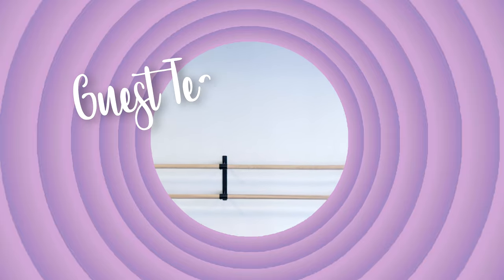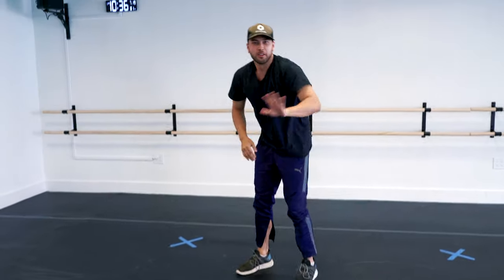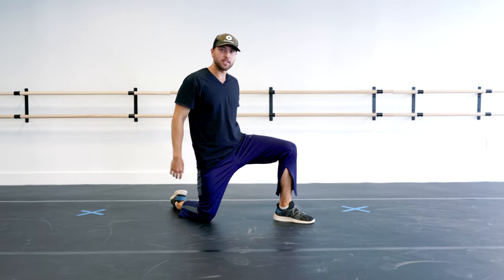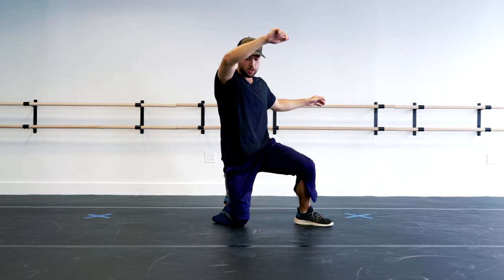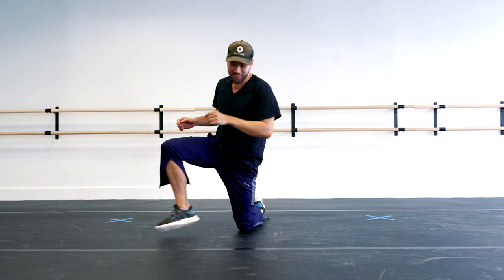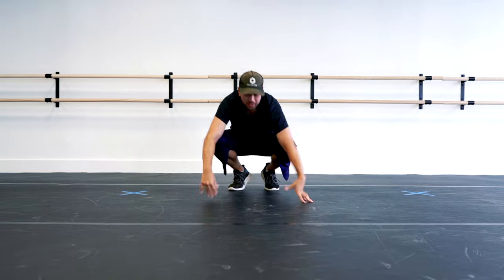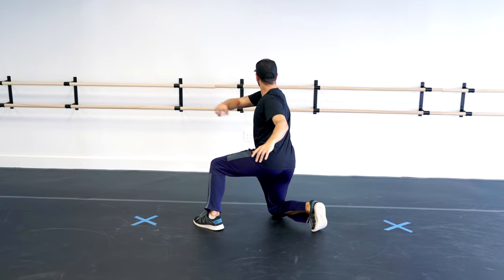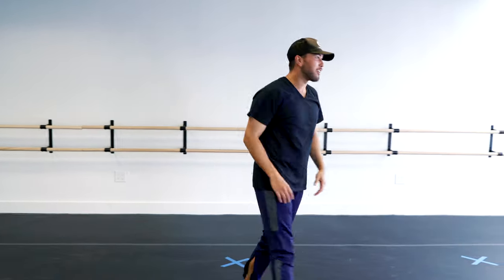Beginner Hip Hop Floor Work- Trick Tutorial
Matt is back babeh! He's coming at you HOT with some hip hop floorwork for beginners. This tricks tutorial is jam packed with basic hip hop moves you can put into choreography or just practice at home one by one. Beginner hip hop can feel a little awkward at first, but don't give up! If you need any emotional support, go watch me do hip hop with Matt in our beginner hip hop video (sure to give you a GOOD laugh). Anyway- we have a demonstration of a knee drop (pin drop), a knee spin, and a coffee grinder in this sweet sweet dance class. At the end he puts all of those hip hop steps together into a simple across the floor hip hop phrase- he even shows you from the back so it's easier to follow along! Check out the time stamps below for easy viewing:

TIMESTAMPS

0:00 - Intro
0:41 - Knee Drop (Pin Drop)
1:49 - Knee Spin
3:31 - Coffee Grinder
5:33 - Combo with All Moves
6:25 - Bloopers

Shot on BlackMagic gear, with the genius behind the lens: Brayden Curtis
Thanks to our home studio, Fringe Dance Studio :)